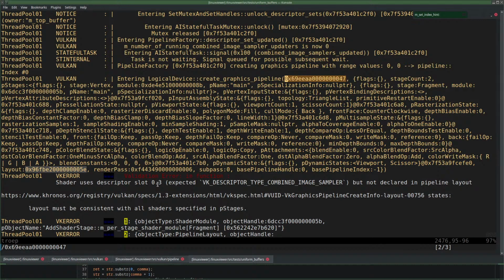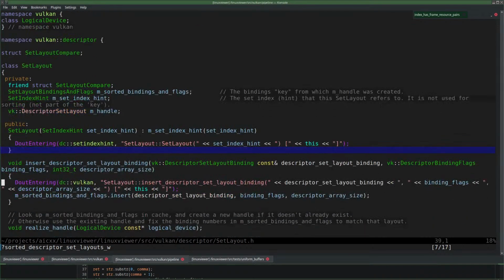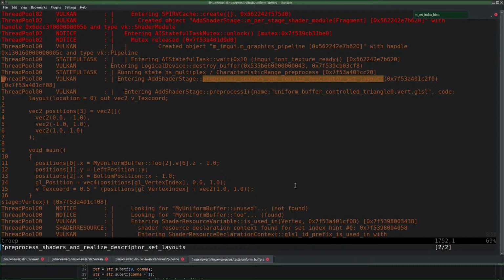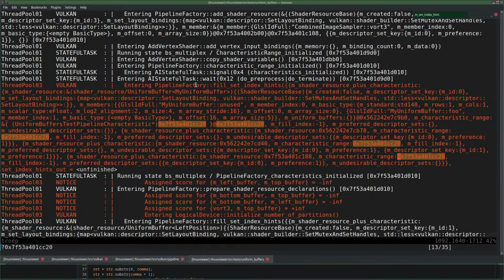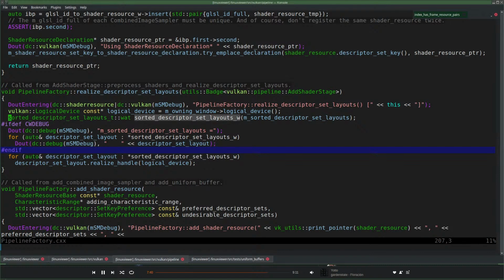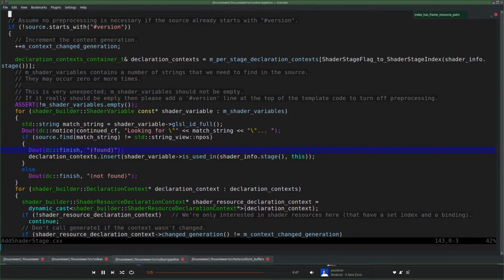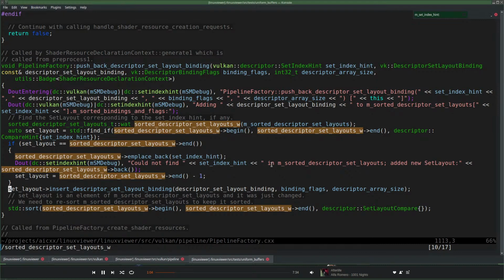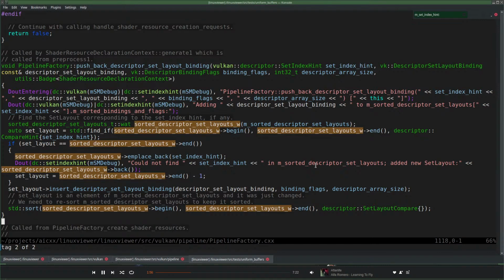Live C++ coding of a Vulkan engine. Read description!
Current stream:

Ran into a Validation Error... it might be rare, so I have to debug it with just the debug output that was generated at the same time.